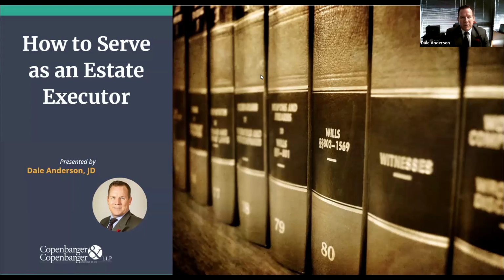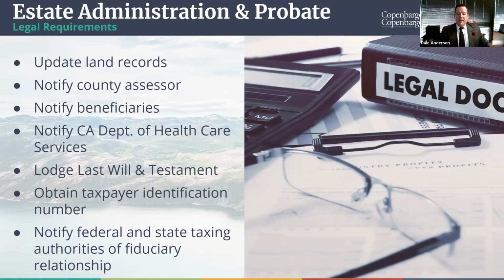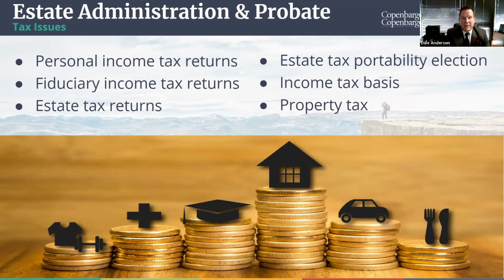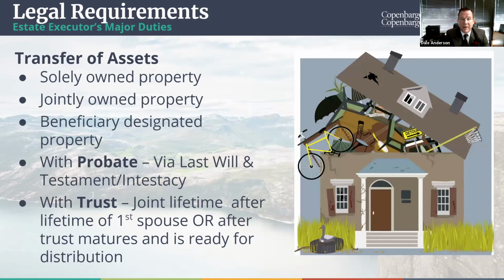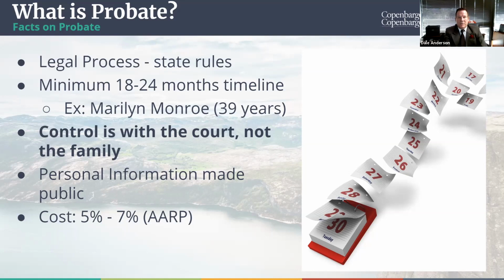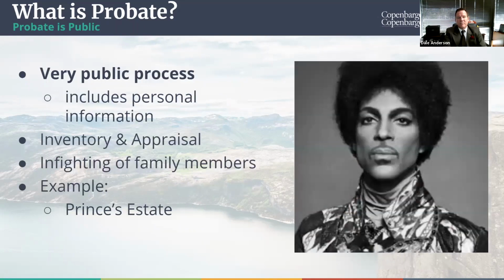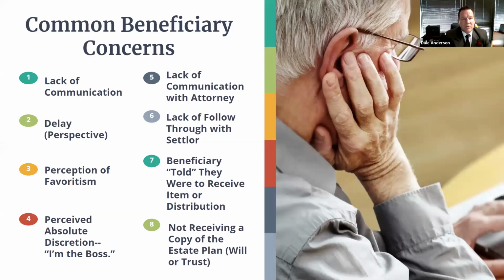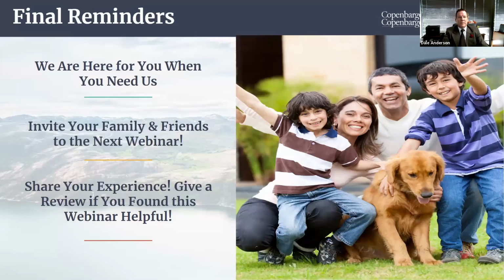Serve as an Estate Executor 1